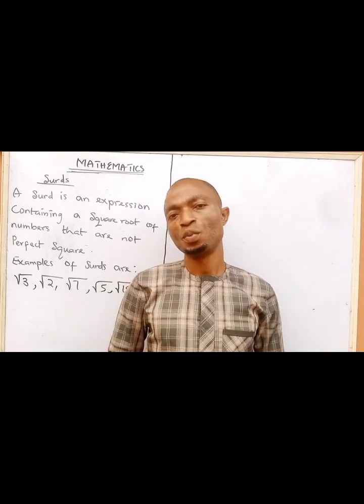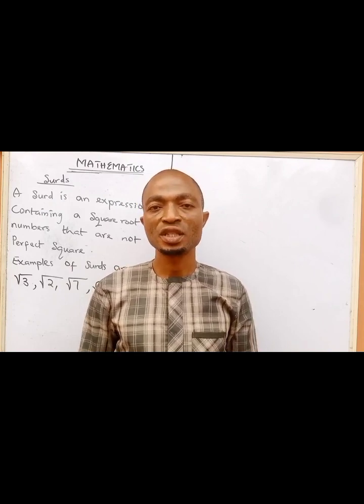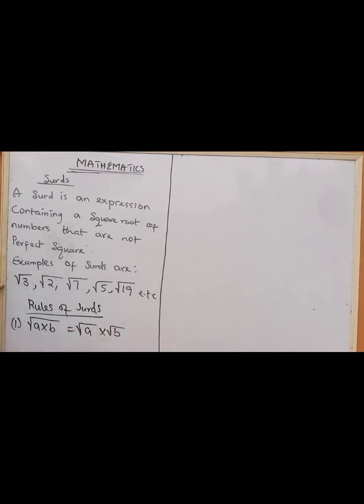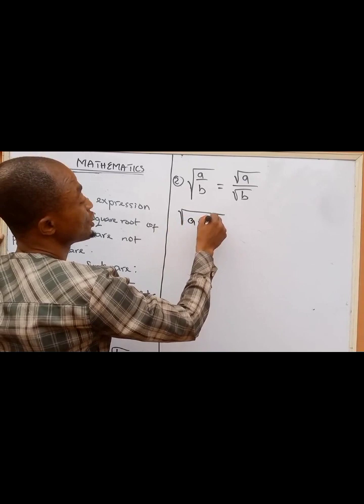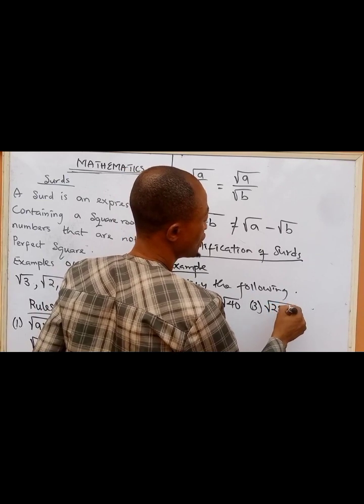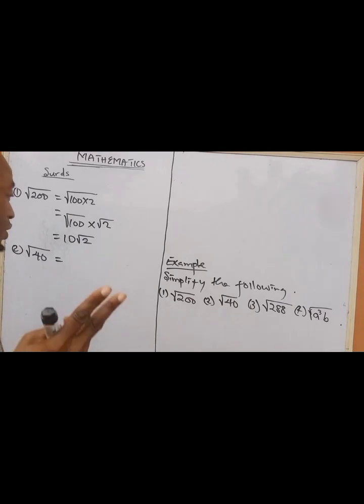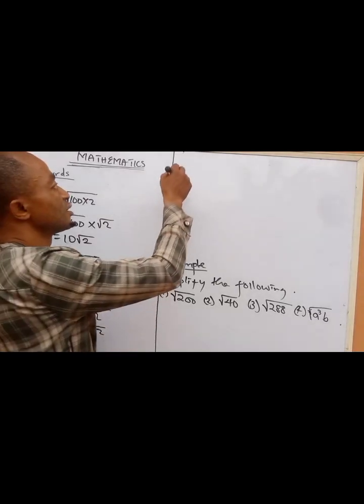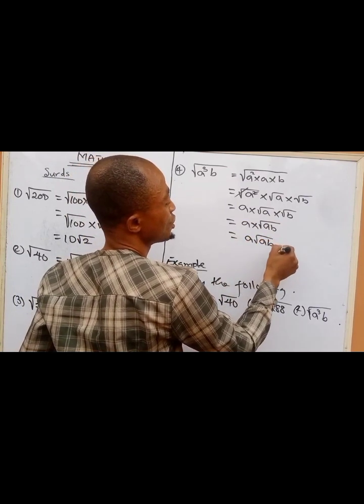how to simplify surds(@tmath247 )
This is an easy way to simplify surds. Mathematics is made simple @tmathturorials.